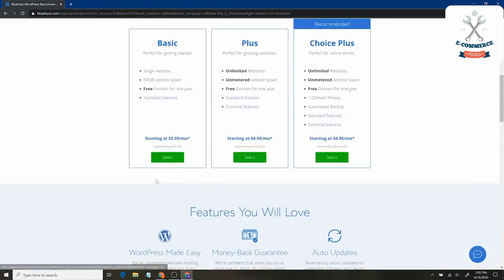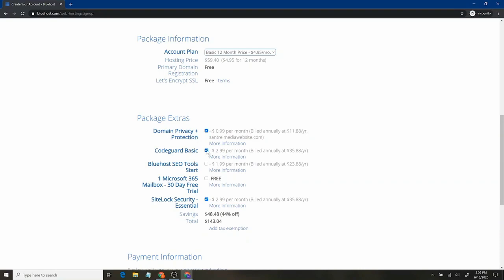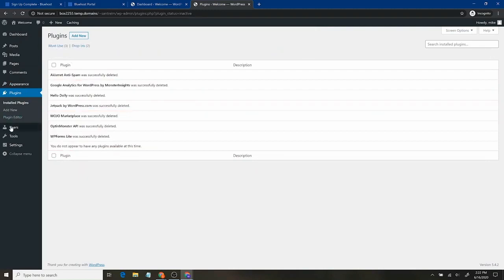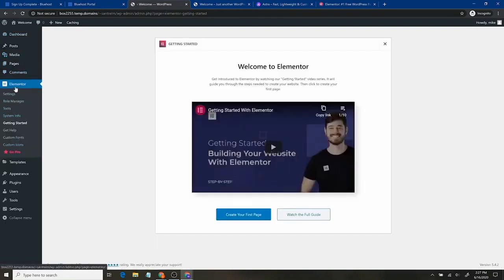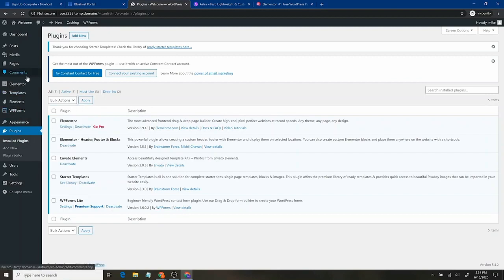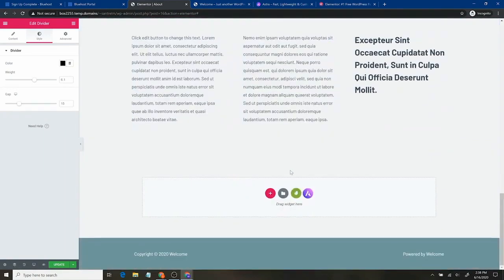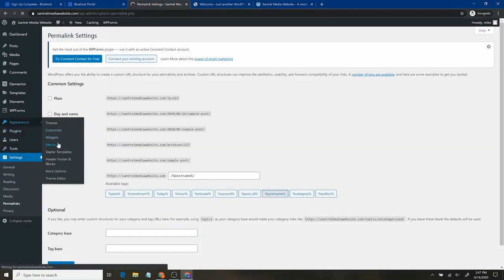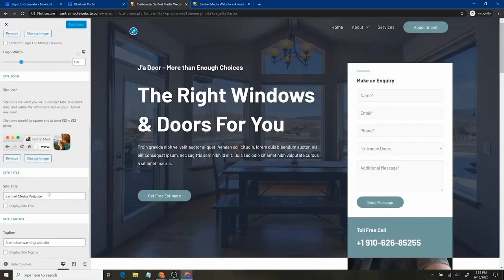BlueHost WordPress Hosting Site Setup, Changing Passwords and Login.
If you're looking for the best WordPress hosting company, BlueHost is an excellent choice. In this video I share how to set up your domain name with Bluehost and also show you how to change your login information so that no one can get into your account without your permission!
The link mentioned in the video explanation
Please support our second channel